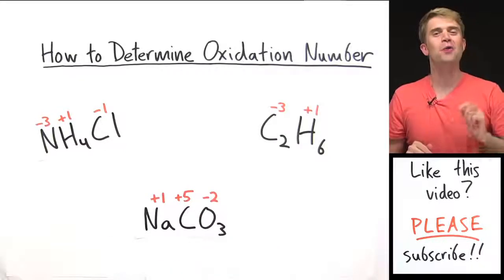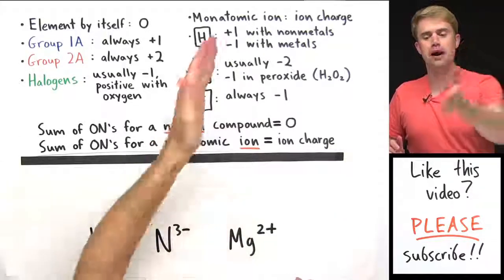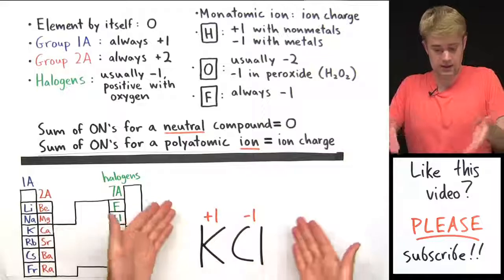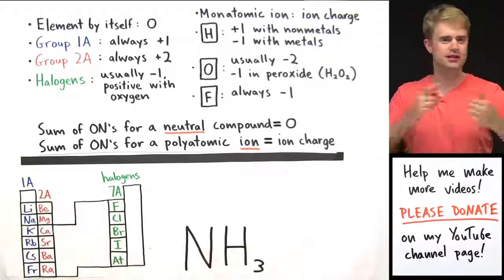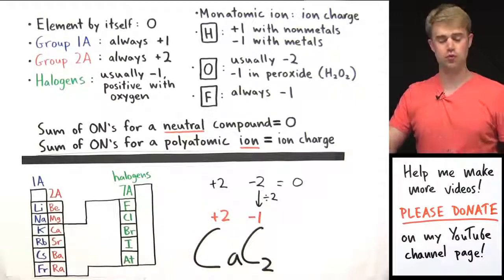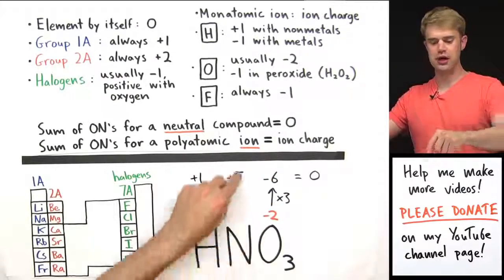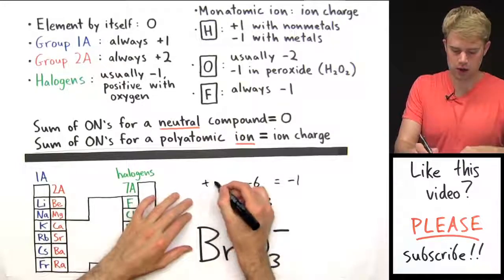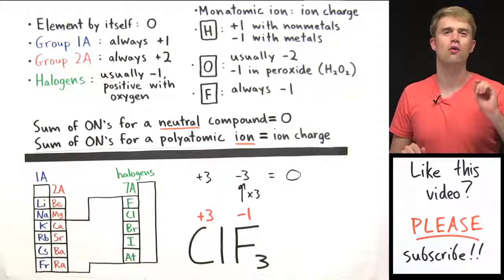How to Calculate Oxidation Numbers Introduction